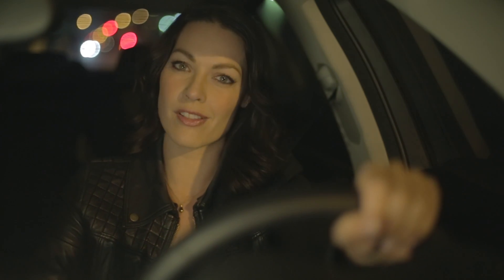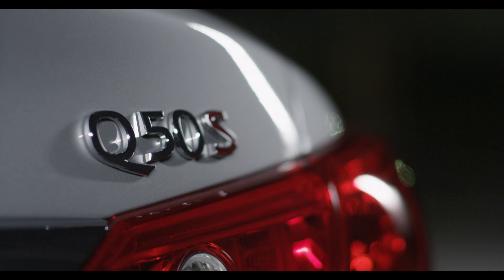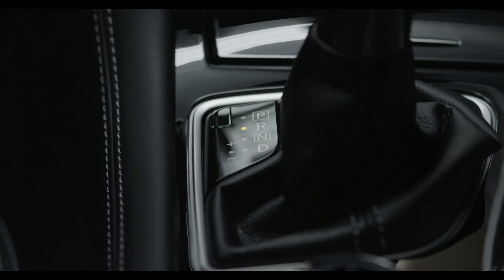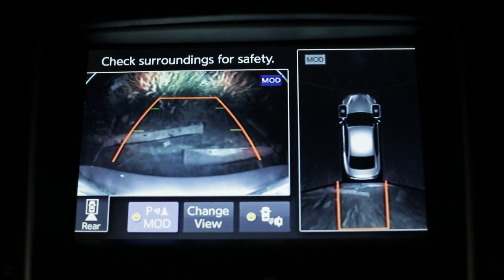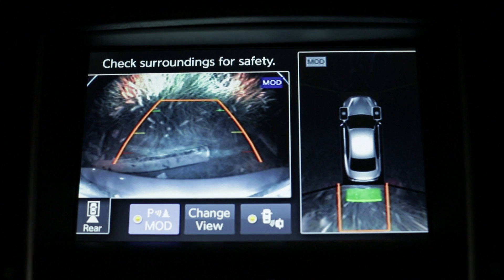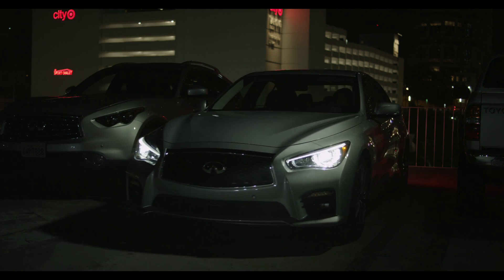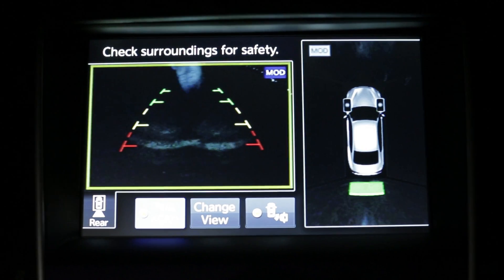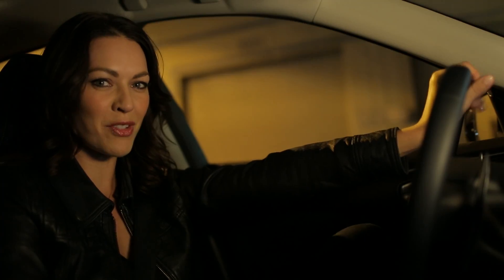Infiniti Q50 - Around View Monitor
Dive deeper into Motor Trend's short film, The Deal. Infiniti equipped the new Q50 with a first-of-its-kind Around View Monitor, plus Moving Object Detection to make parking easier and safer.

The driving in this film was performed on a closed course with professional supervision. Driving is serious business. Always obey all traffic laws and drive safely. Only use your cell phone and digital services when safe to do so.